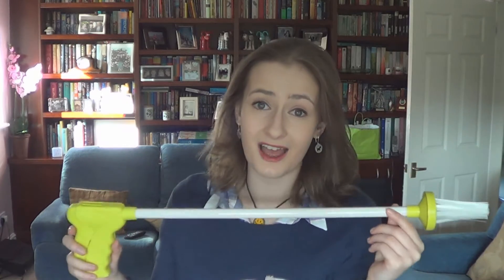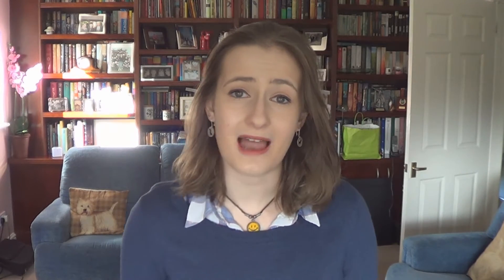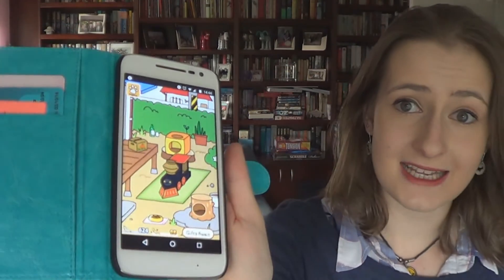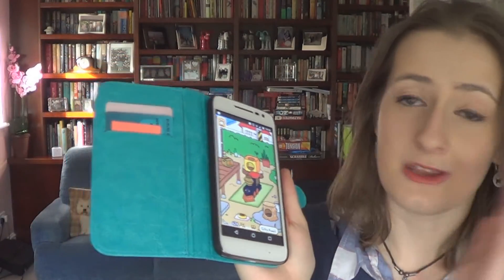My October 2016 Favourites